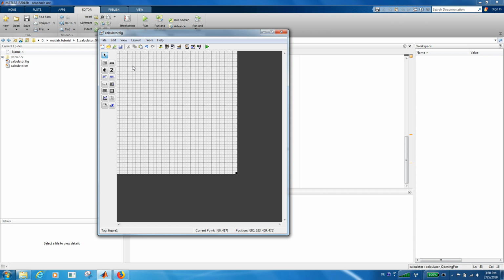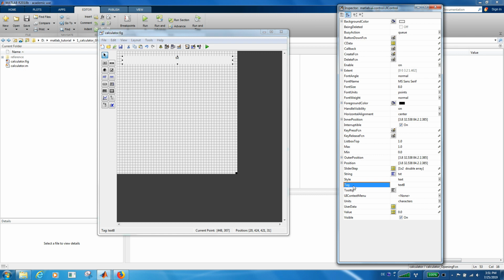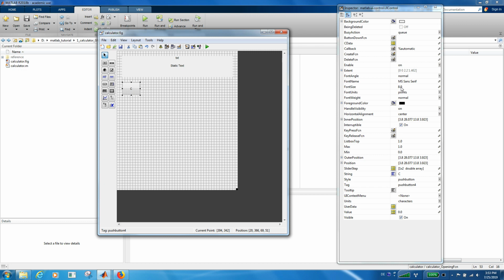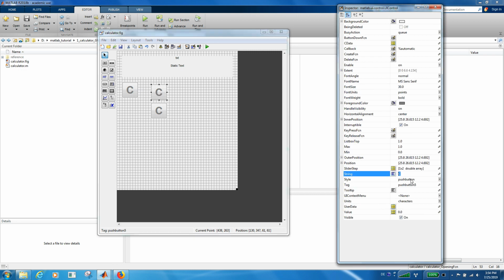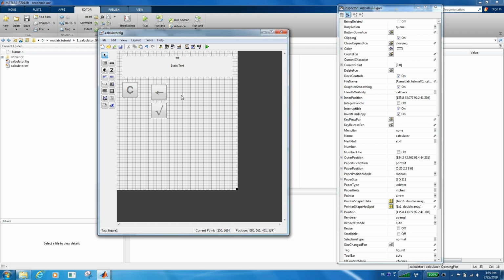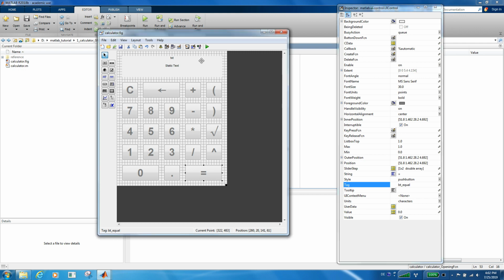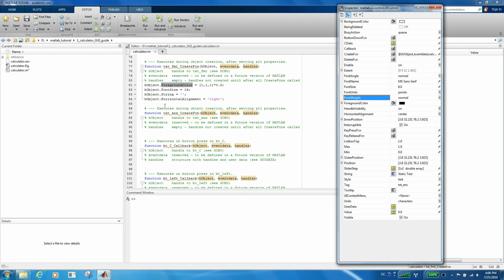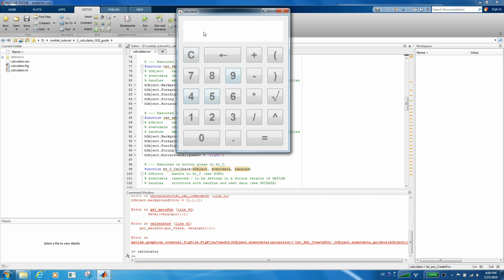MATLAB Tutorial: GUI calculator part 3: visual interface design (.fig file)